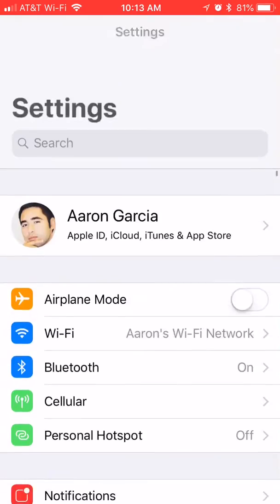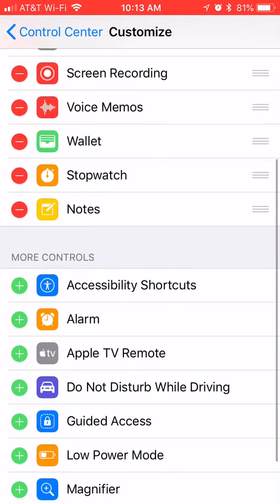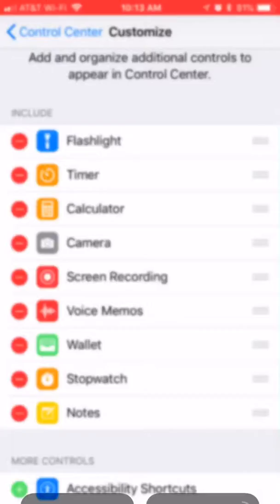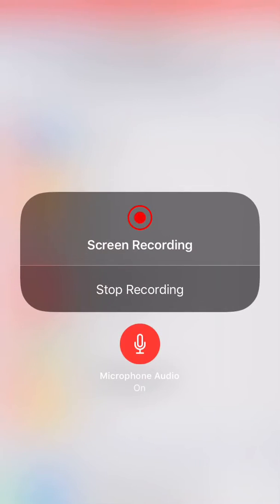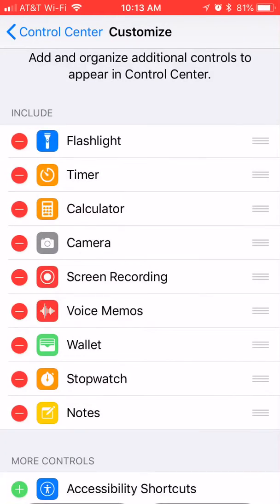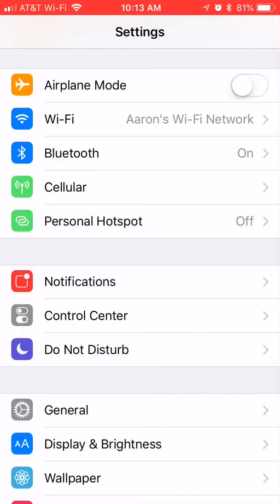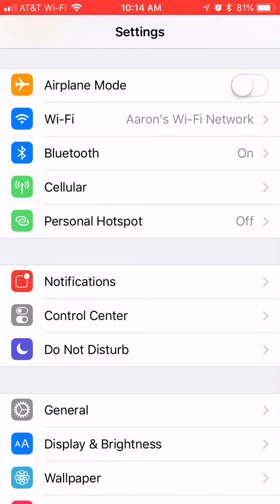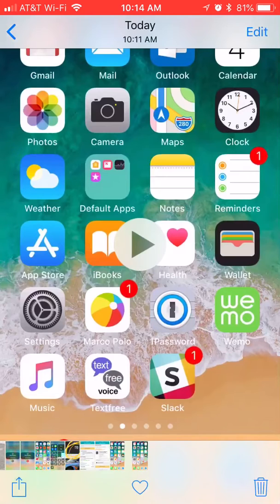Record iPhone Screen and Fix No Sound When Uploading to YouTube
Want to record your iPhone or iPad screen with audio and upload to YouTube? This video will show you how. Ask me questions on Twitter @agarciatv